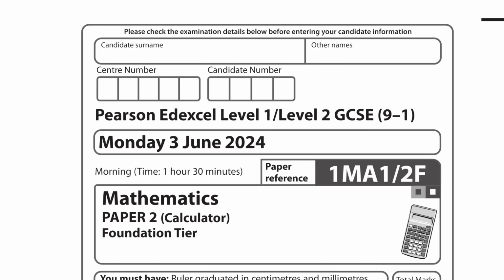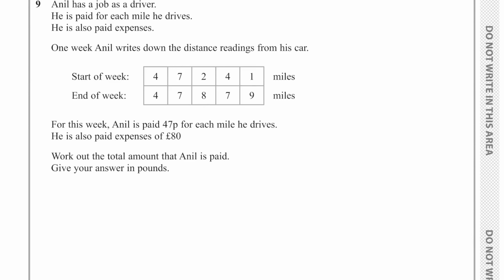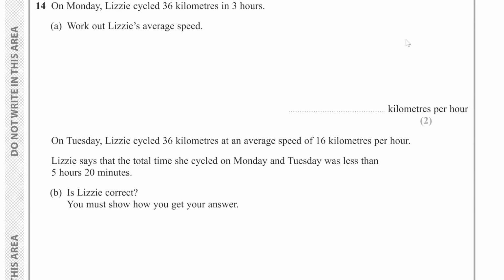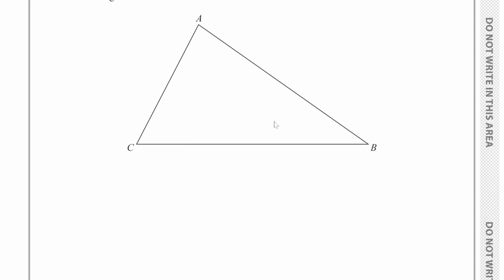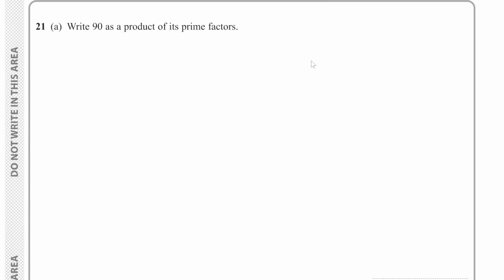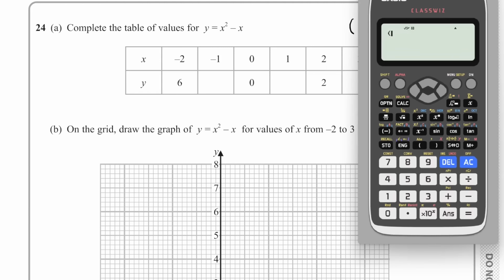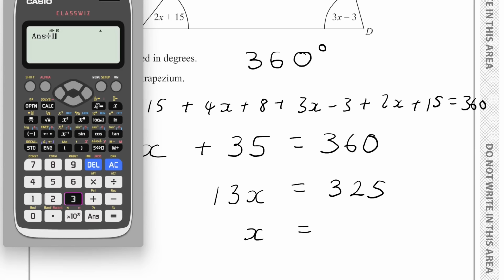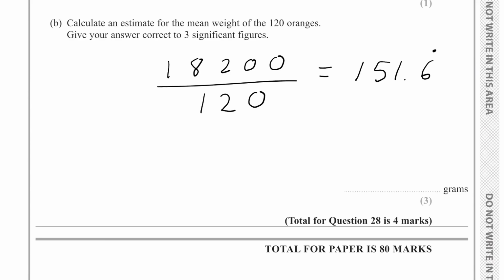Edexcel Foundation Paper 2 June 2024 Exam Walkthrough